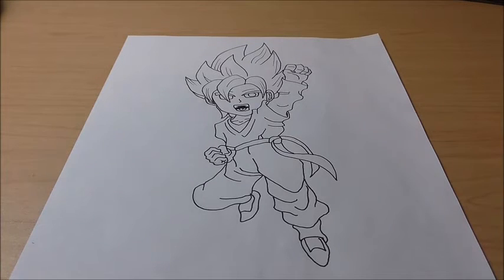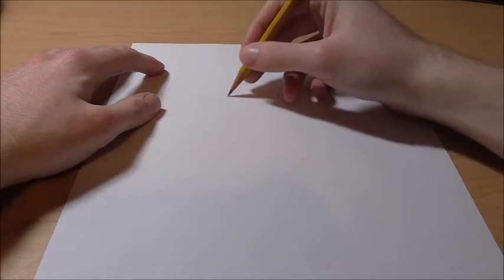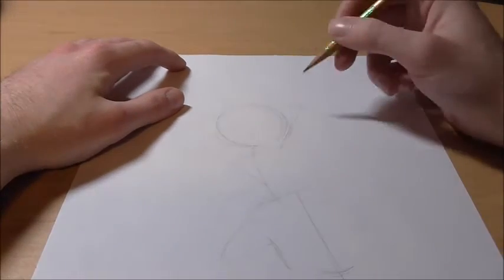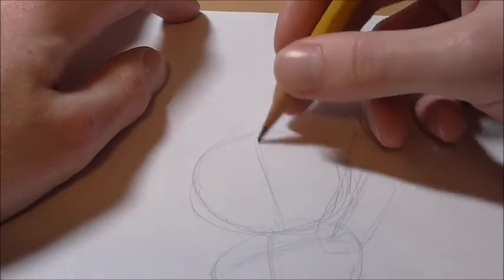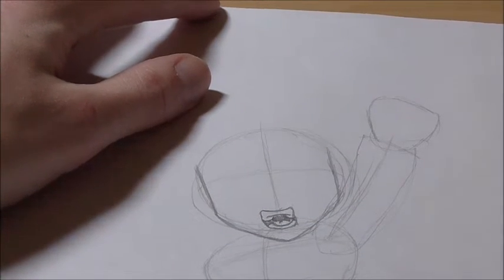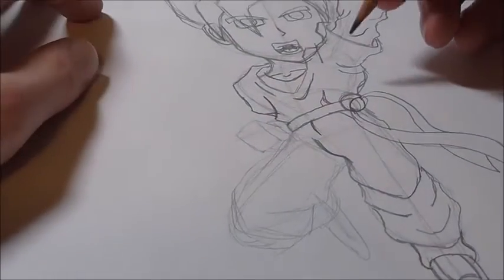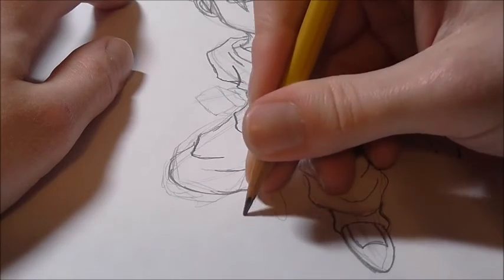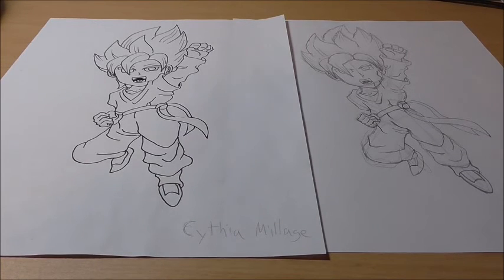How to Draw: SSJ/SSJGSS Goten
This video we draw on Super Saiyan/ Super Saiyan God Super Saiyan Goten. I hope you all enjoy!